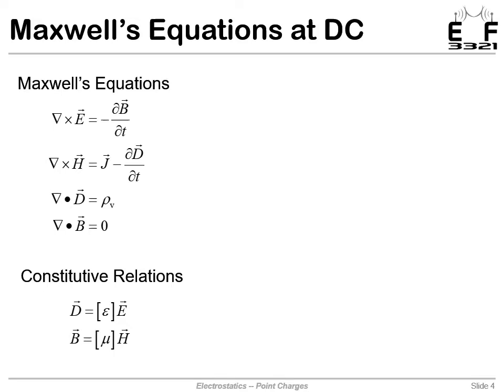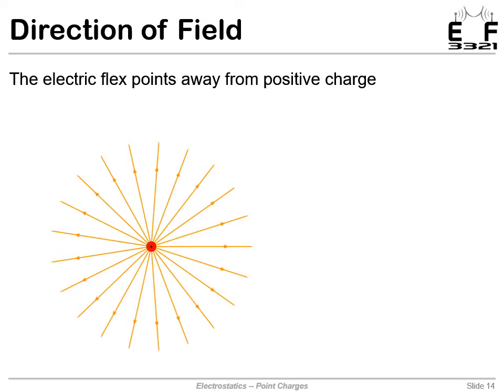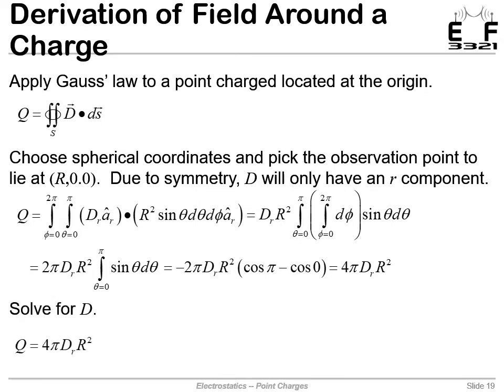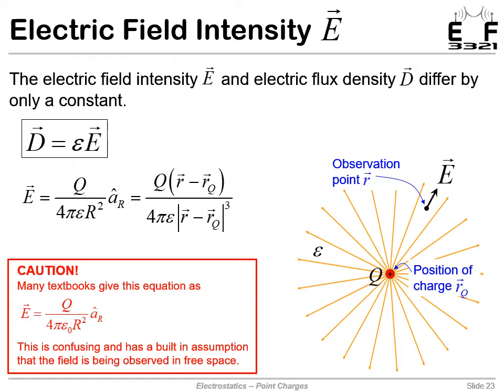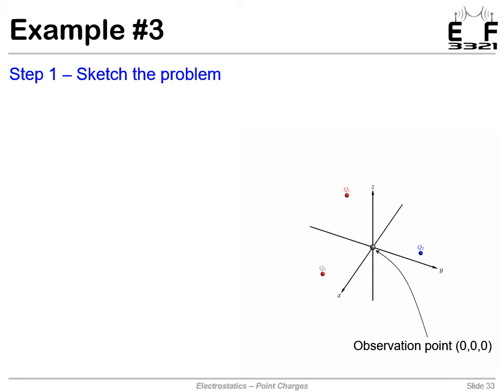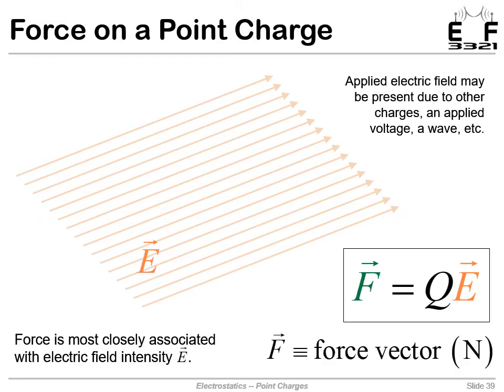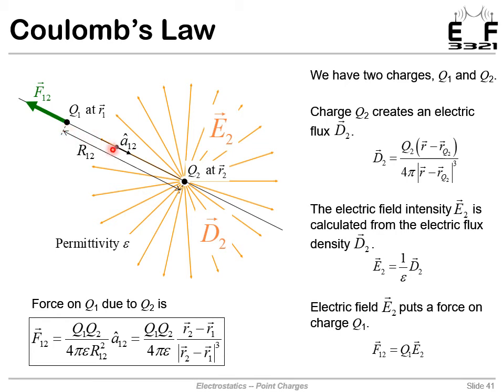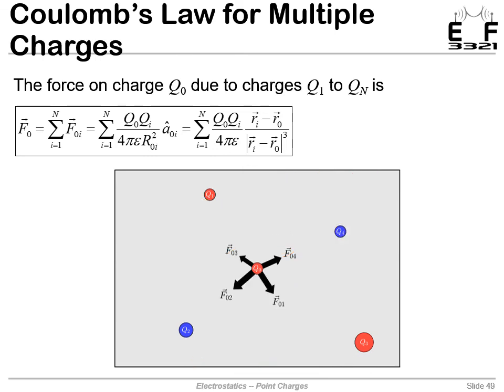Lecture 4a -- Point Charges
This lecture builds on Gauss' law to discuss the electric field around point charges.  Discussion includes single point charges, multiple point charges, and forces put on point charges by an electric field.